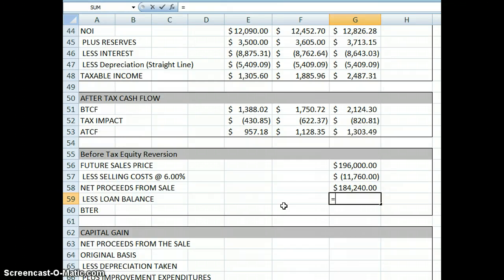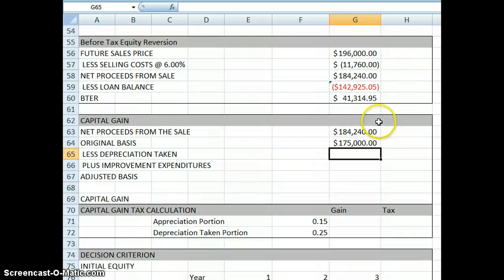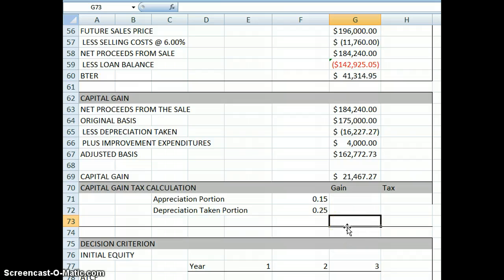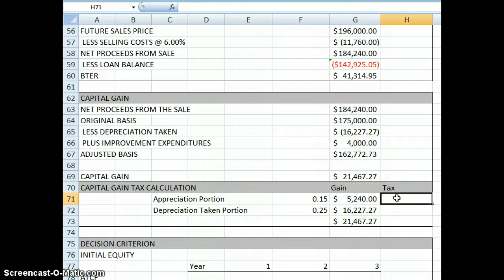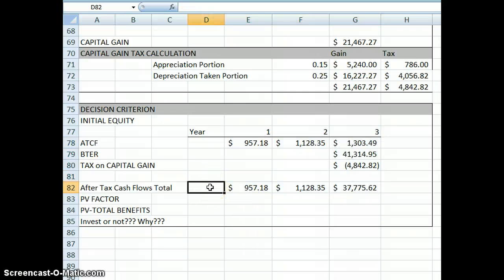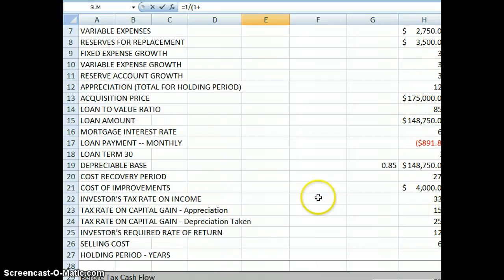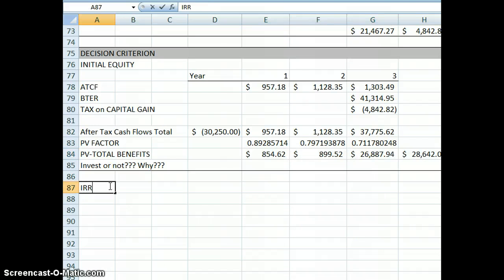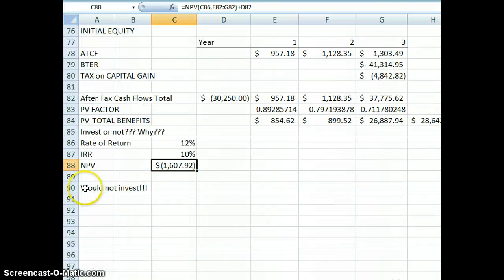Small Apartment 2